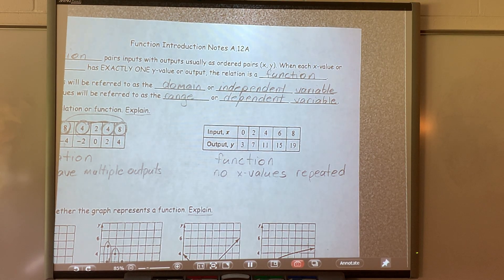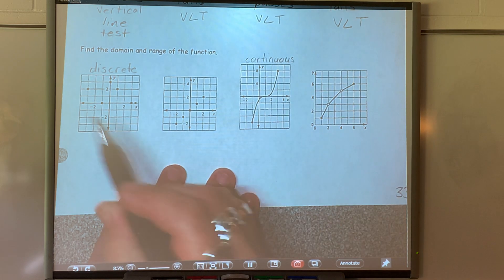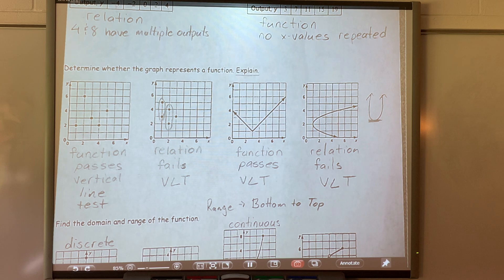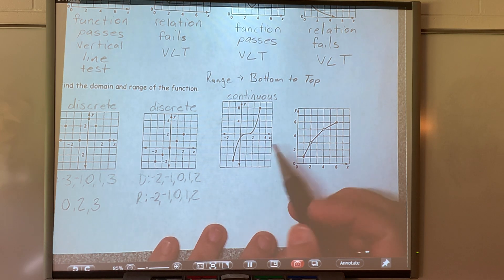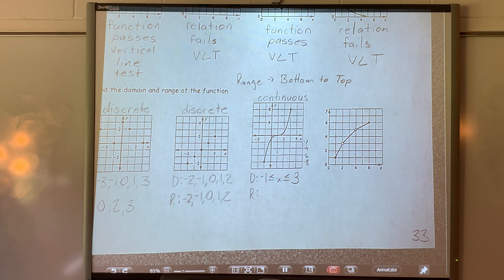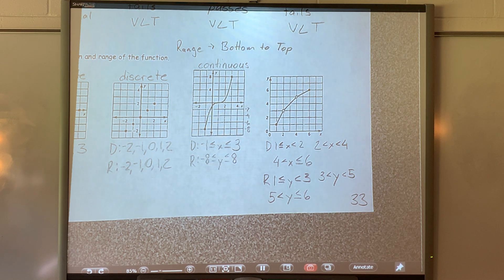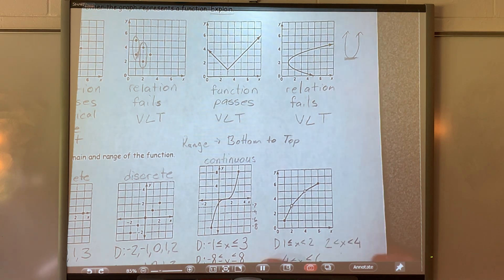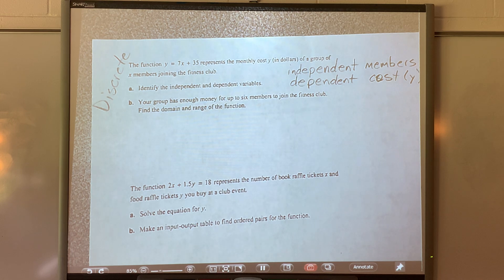Alg 1 9/28 Function Introduction Notes